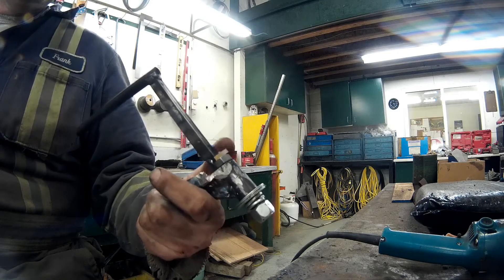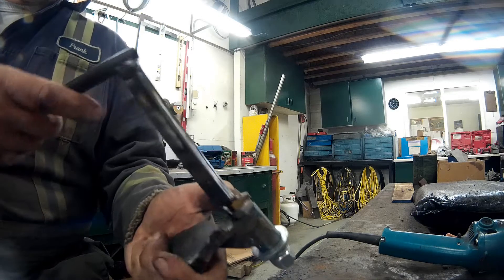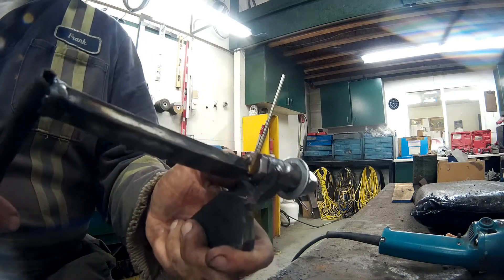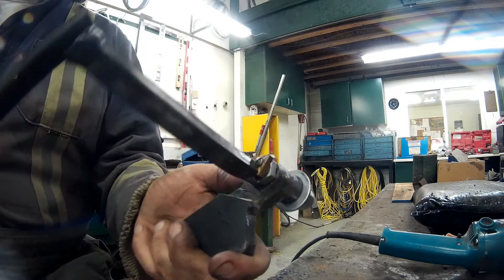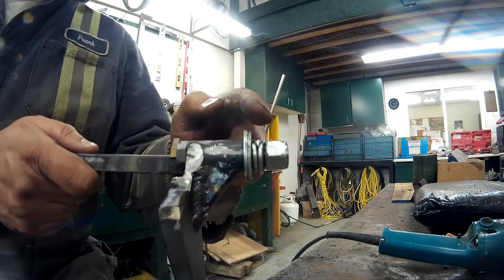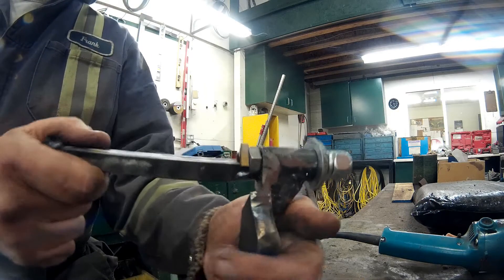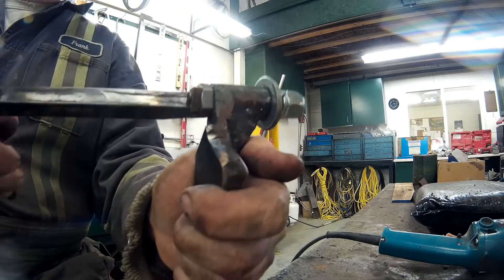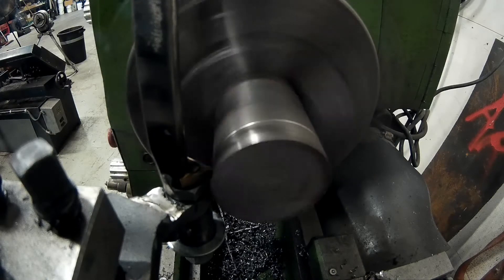Quick and Easy DIY Radius Cutter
This is a little tool I made to cut inside radii on the lathe. I built it to cut one specific radius, 1/2 inch. I was going to make one that was adjustable but decided against it because the cutter had to be pretty compact to fit inside a one inch circle, and I was looking for quick and easy to build.

The reason it is offset to one side instead of in line with the tool post is to allow larger diameter work to clear the carriage.

I fast forwarded the actual machining, that stuff is boring as hell, total time to do that cut was around 10 minutes. I probably could have been more aggressive with the cuts and shaved some time off, but I'm just learning the tool.